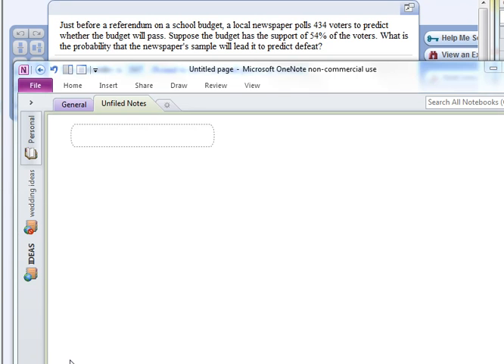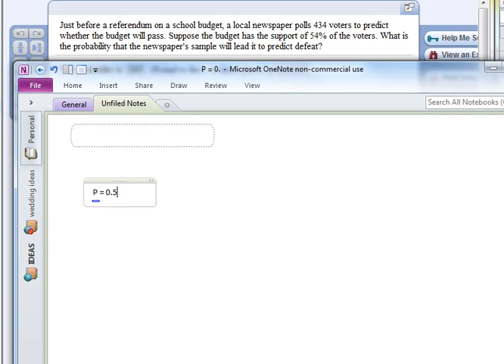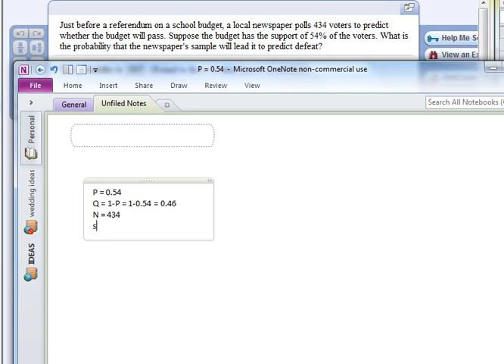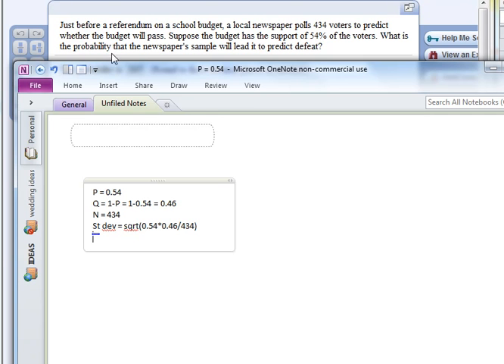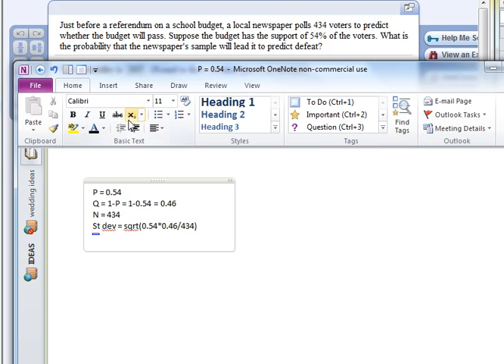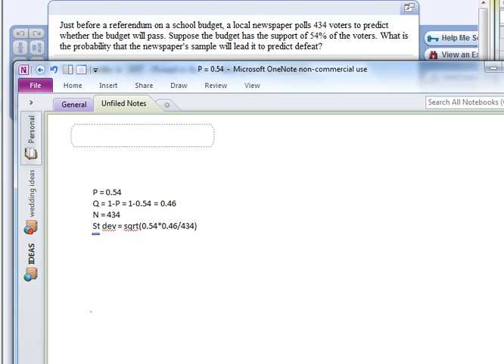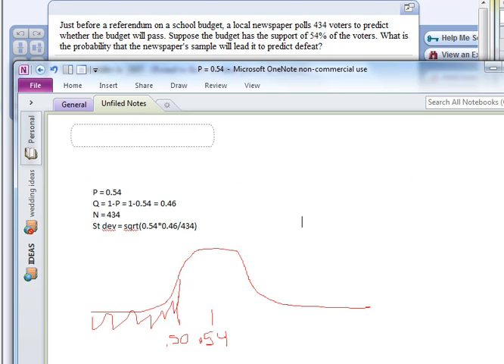1342_hw6_5.mp4